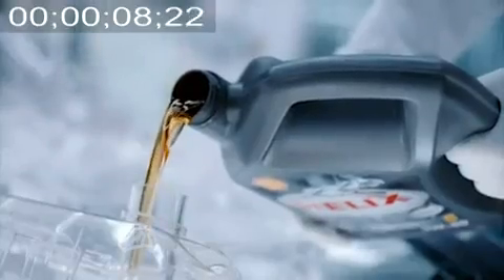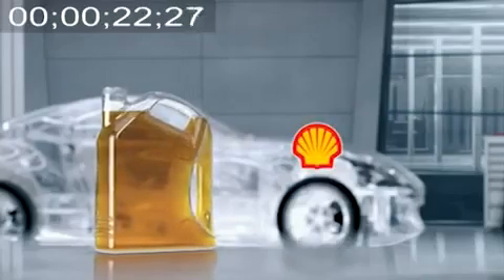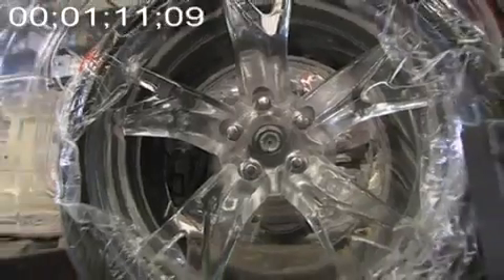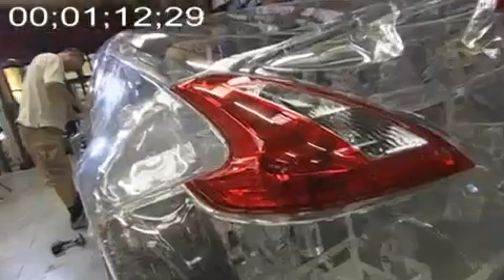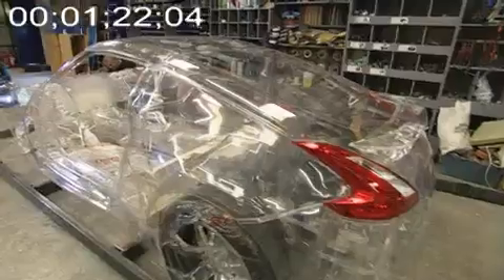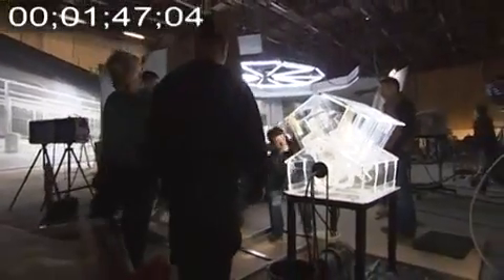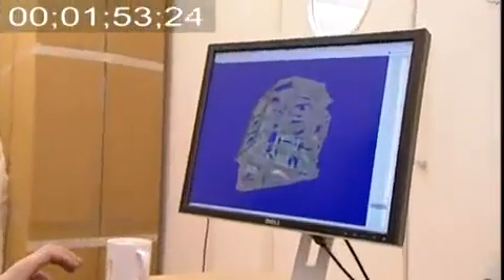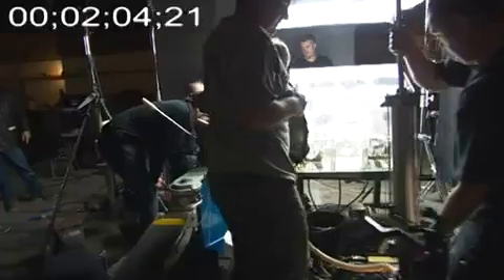Shell cria carro transparente para divulgar Helix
Para obter tal façanha, a Shell desmontou um Nissan 370Z e copiou as mais de 2000 peças para o desenvolvimento da versão transparente. O motor é quase duas vezes maior que o original, para que a demonstração da ação do lubrificante fique ainda mais clara e fácil de identificar.